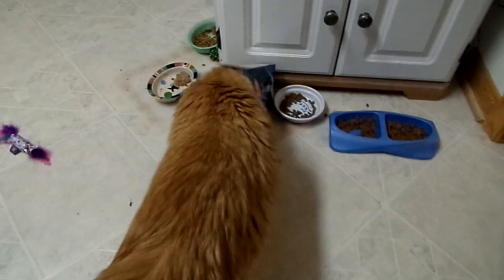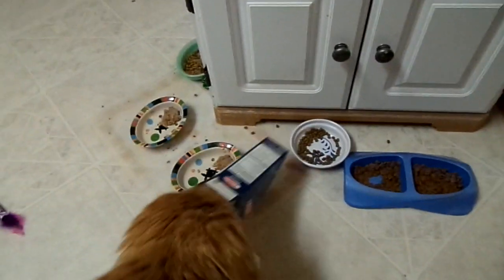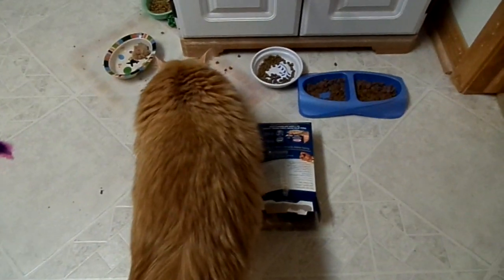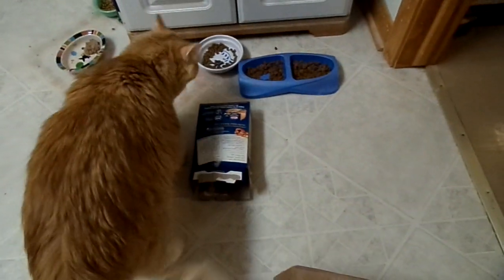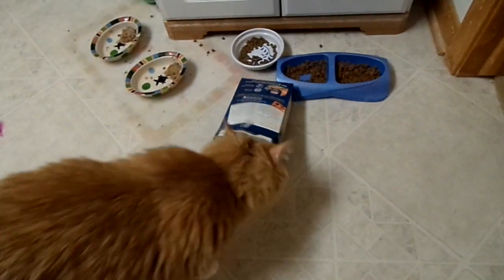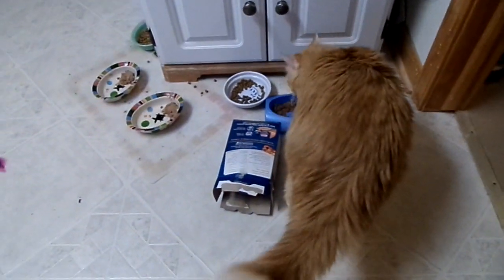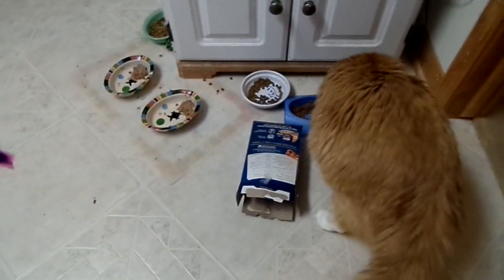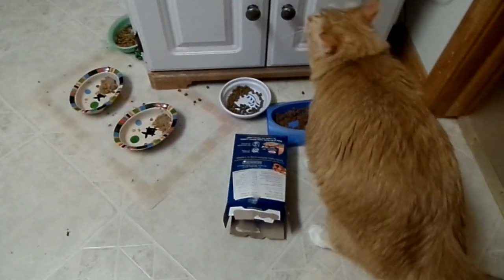Tommy and the pasta box